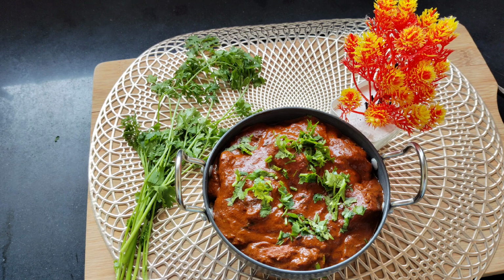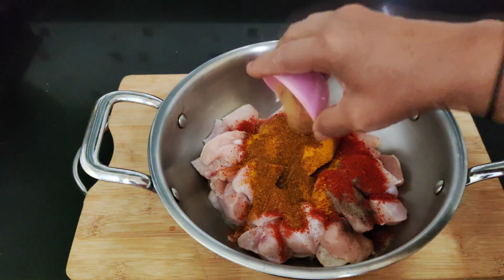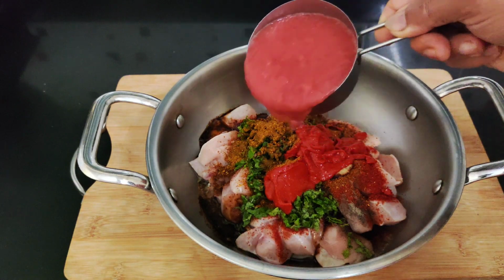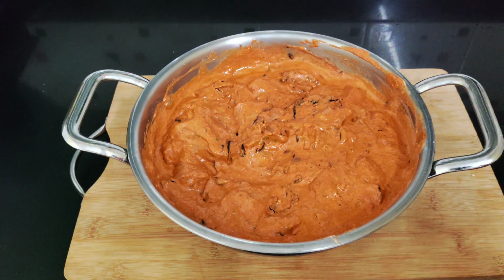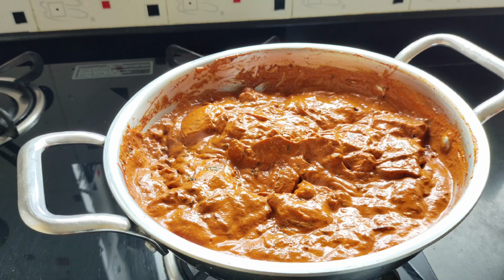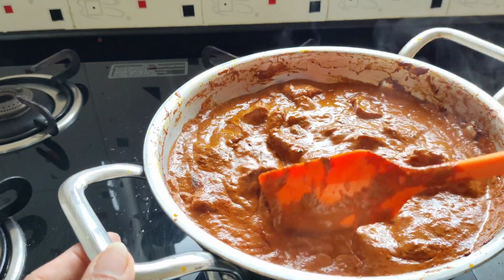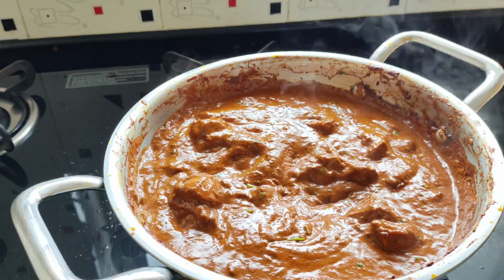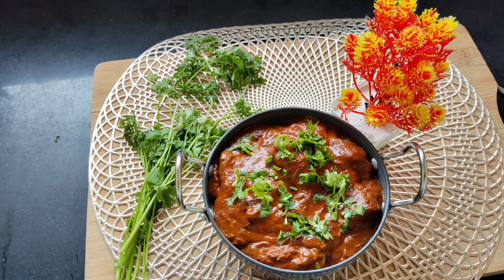One Pot Chicken Curry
You can free to use my music in your video.

If you want to use my music copyright-free, you MUST credit me in the video description.